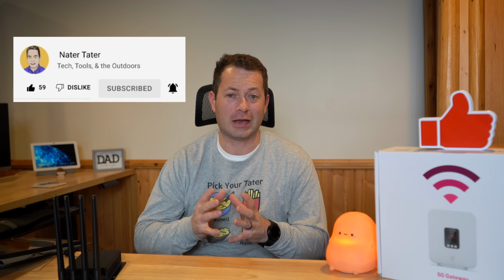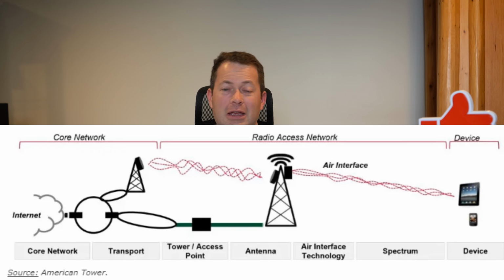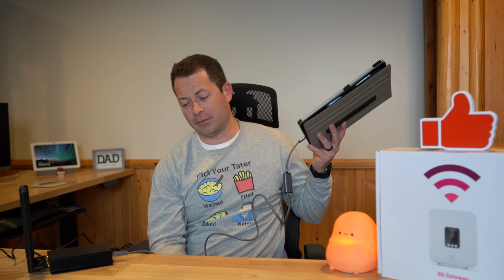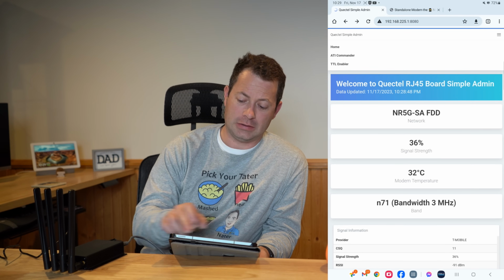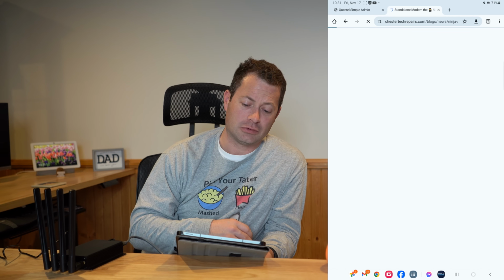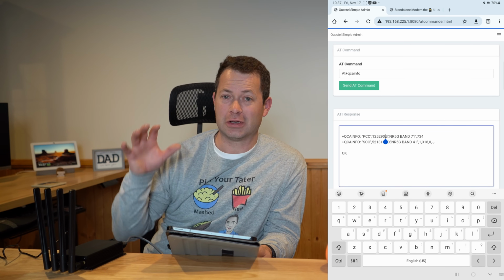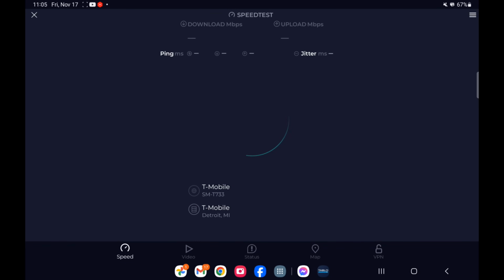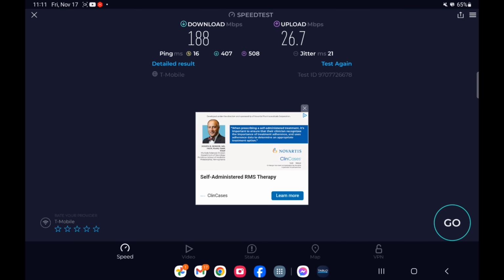✅Get the BEST: 5G SA vs 5G NSA - Ditch 4G LTE Anchor, Improve Speed, Lower PING - The Ninja V2!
The future of cellular is 5G Standalone (SA) which allows lower latency, more bandwidth/speed and more features with edge computing.  Here's how to get it with T-Mobile home internet.  Verizon and AT&T are also rolling out 5G SA but they are behind T-Mobile.  Break free from the standard 5G gateways and open the door to advanced features and settings! The Ninja V2 has external antenna ports, 5G SA, IP Pass-through, IMEI revise repair, band locking, custom APN and TTL, etc.  This works with Verizon 5G Home, T-Mobile 5G Home Internet and AT&T or others.  Want to get the BEST cellular signal, speed and ping?  Add a Waveform External 4x4 MIMO antenna.   It currently has the Quectel RM520N-GL modem and the RM521N-GL is coming out ~Dec 2023.

90 Deg Antenna SMA connectors on Amazon

Ethernet to USB-C adapter